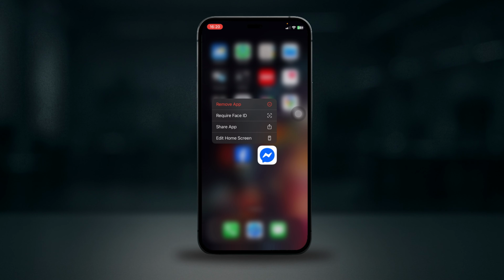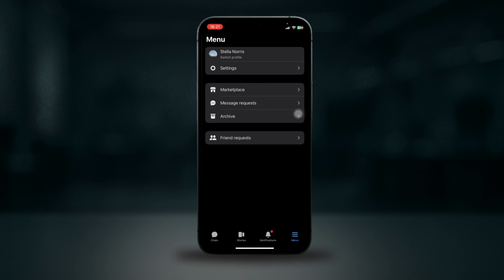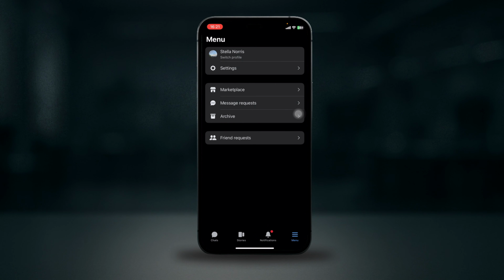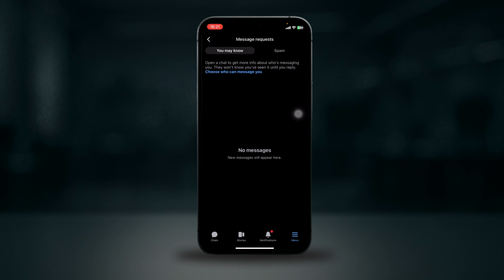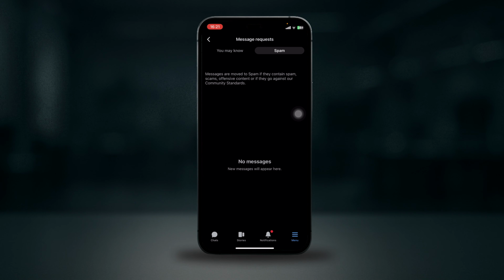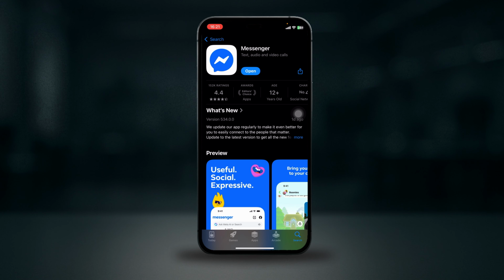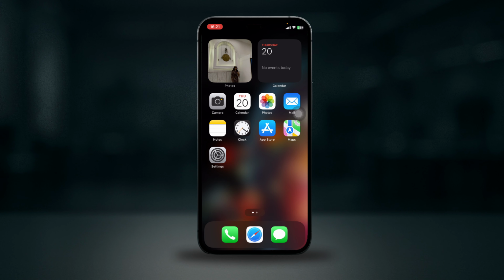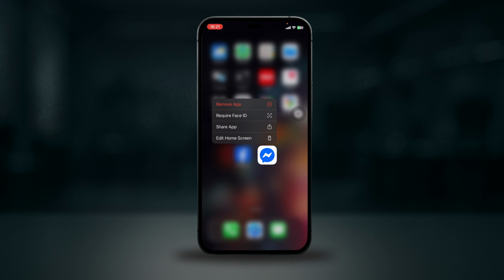How to Fix Messenger Message Requests Not Showing (2025)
Are your Messenger message requests not showing on iPhone or Android? In this 2025 quick fix tutorial, I’ll show you how to find hidden message requests and fix inbox issues so you don’t miss important messages. These simple steps work for both Messenger app and Facebook.

In this video, you’ll learn:

Where to find message requests in the latest Messenger update

How to fix hidden or missing request notifications

What to do if message requests are not loading

App settings, privacy options, and update fixes

How to refresh Messenger servers and clear cache safely